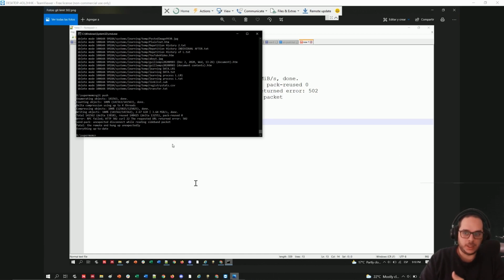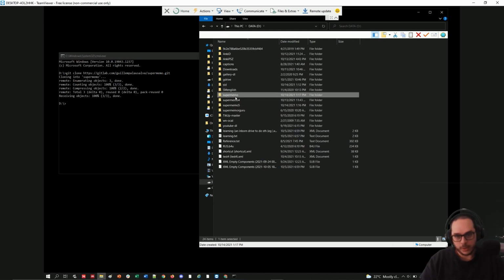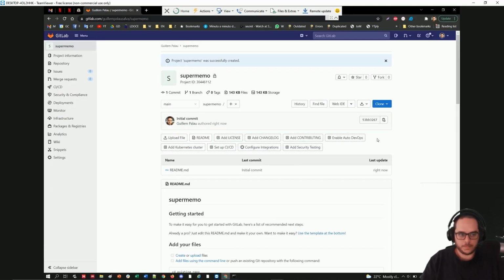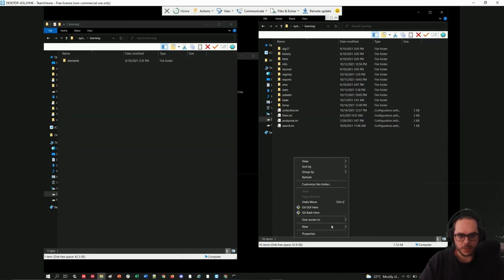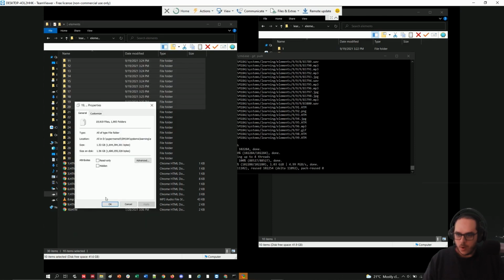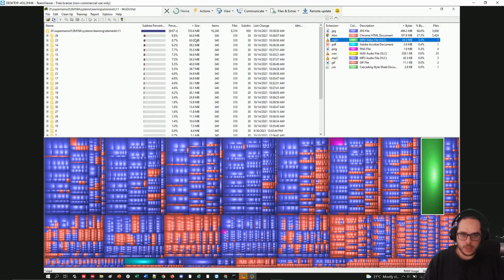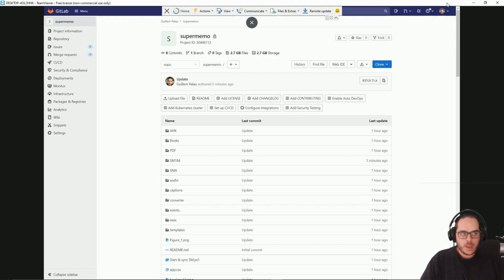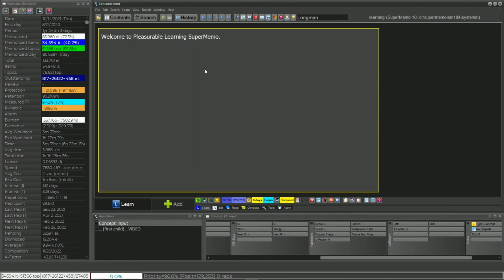How To The Solve 502 Error For Git Backup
CHAPTERS
0:00 Intro
0:58 starting the incremental push
1:38 rename the existing folder
2:20 1st iteration: everything but commections
4:01 2nd iteration: all folders but systems
5:25 3rd iteration: all collections but the main one
6:32 naming the updates
7:10 checking commits in gitlab
7:31 4th iteration: first 10 folders
7:53 interleaving the push with mundane task
8:08 time needed is about file quantity
9:19 winDirStat to decide how to chunk folders
11:03 5th iteration: 11th folder
13:05 6th iteration: 12th folder
13:22 git shows compressed size
13:47 7th iteration: remaining folders
14:40 cloning in a second computer
15:32 recap
16:22 Change the collection loaded in SM!